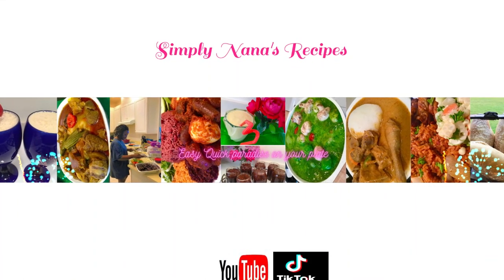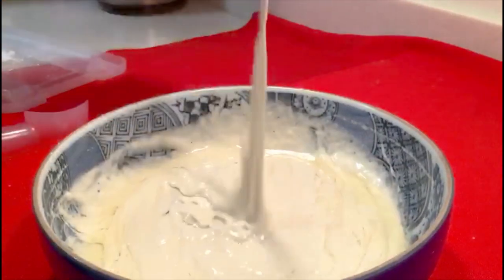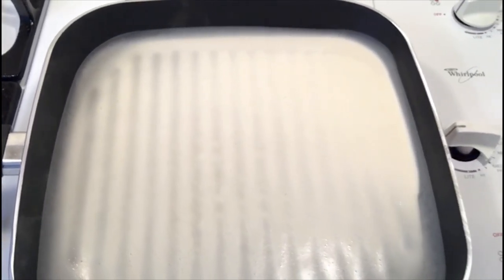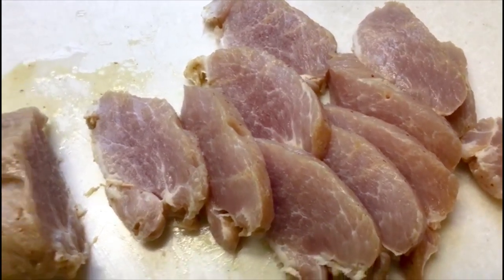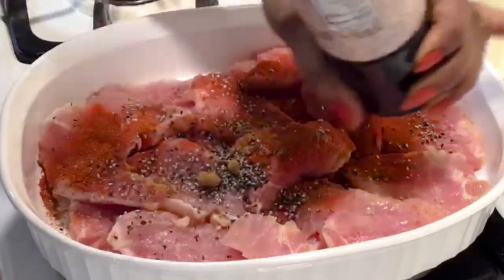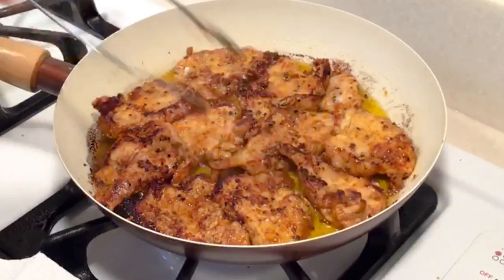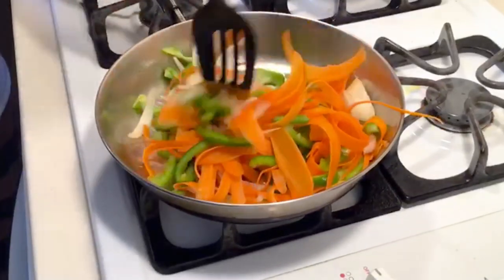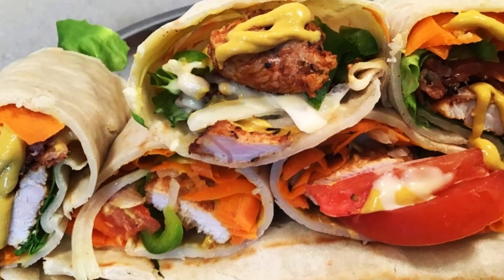HOMEMADE YUMMY CHICKEN SHAWARMA RECIPE FROM SCRATCH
One of the worlds most popular street food, you could easily find is Shawarma. Homemade Tortilla wraps and tasty shawarma is all you need now so sit back relax and let me serve you this tasty yet simple food.
Ingredients.
Tortilla wrap ..1½ -2 cups flour
                          1 cup cold water
                           1tsp sugar
                           ½ tsp salt
                           pinch of baking powder
                           2-3 tbsp oil
                           ¼ tsp yeast
Shawarma Chicken sausages, bacon, carrots, bell pepper, onions,
                          tomatoes, lettuce
                         Mustard, ketchup, Mayonnaise, Salad cream

***  THIS Video IS NOT INTENDED FOR THE PURPOSE OF PROVIDING MEDICAL ADVICE.

Tiktok. simplynanasrecipes